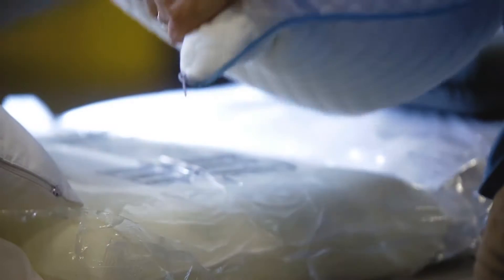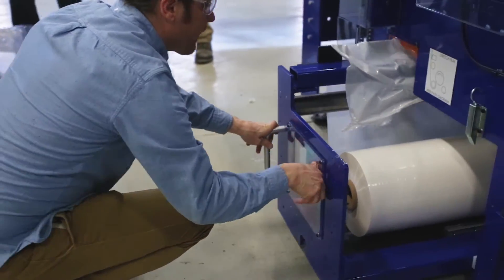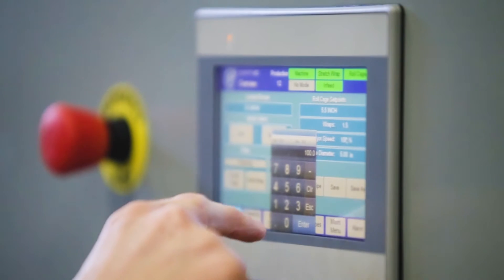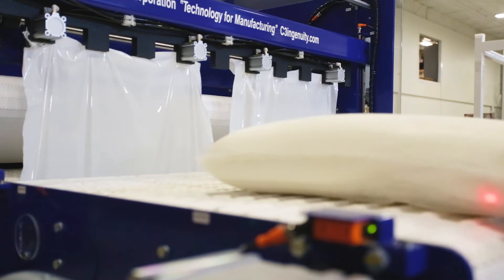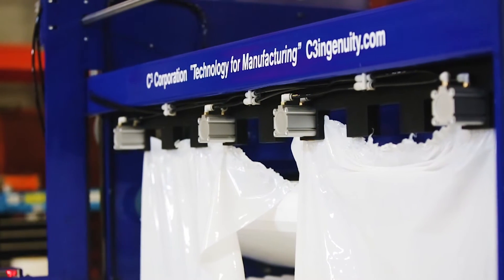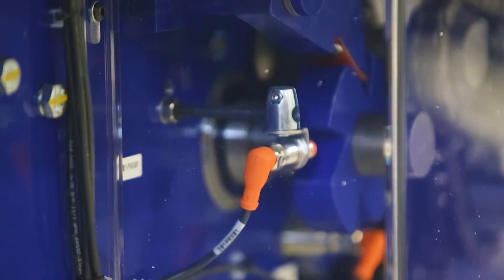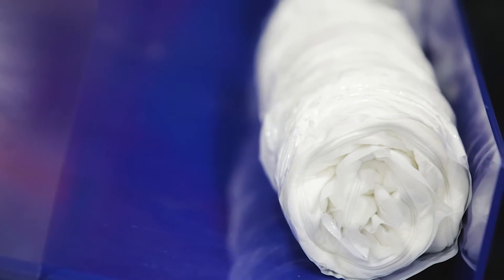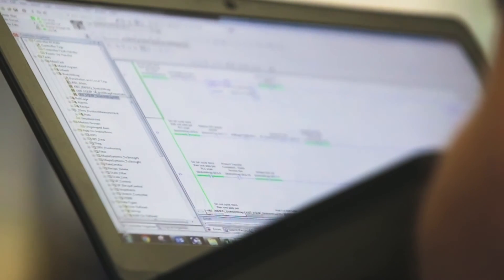RC4560 - Pillow Packaging